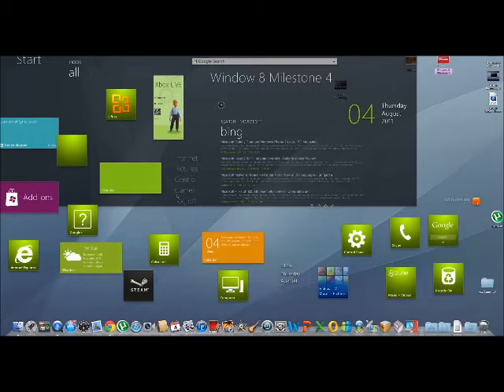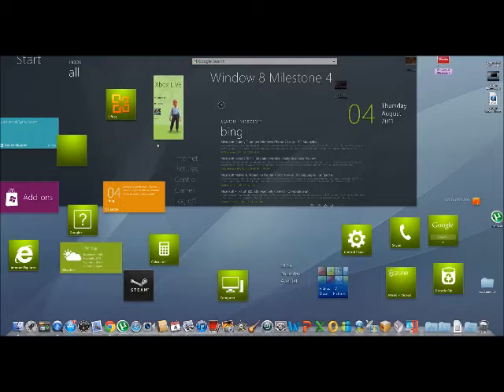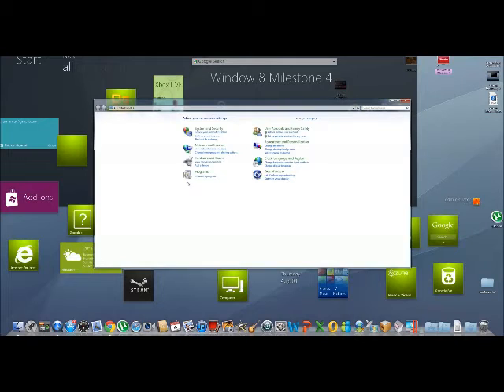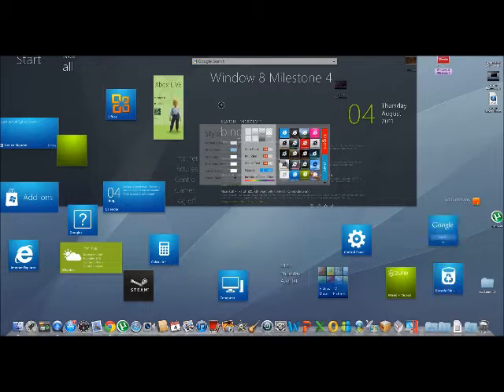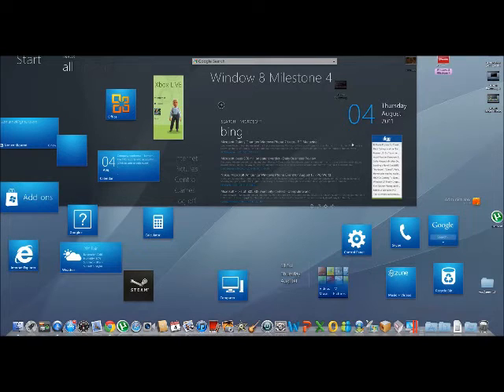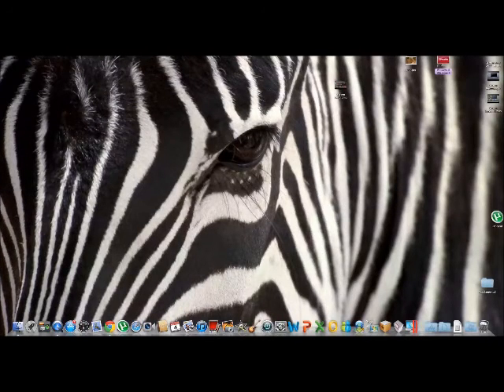Windows 8 in OSX LionVM